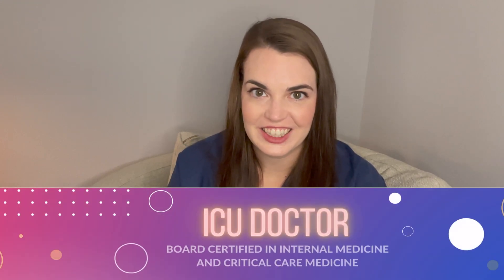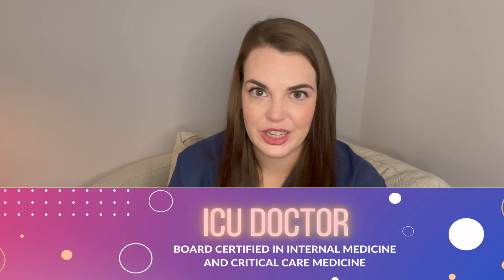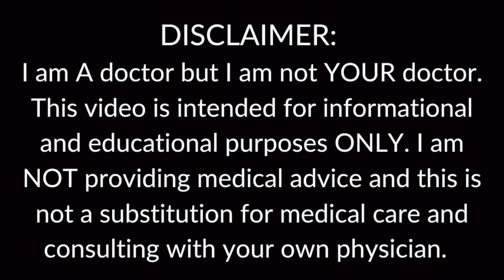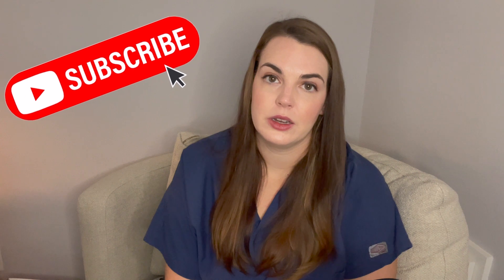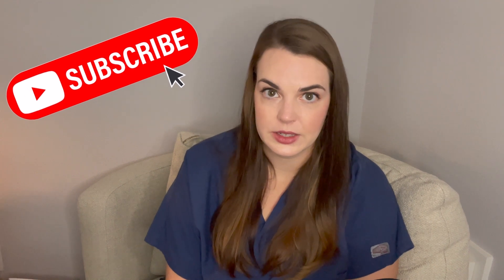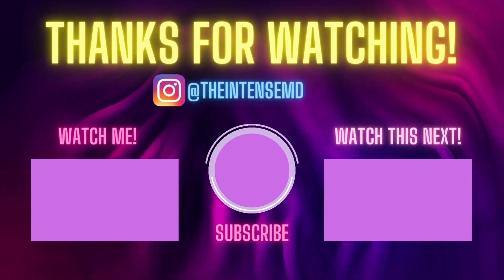ICU Doctor Explains....HEART ATTACKS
How do you know you are having a heart attack? What happens when you come to the hospital with symptoms of a heart attack? In this video, I explain the symptoms, diagnosis and treatment of heart attacks - also know as myocardial infarction. Leave your questions about heart attacks below!